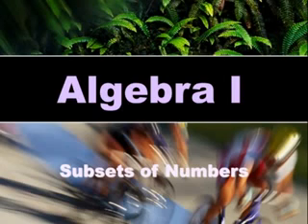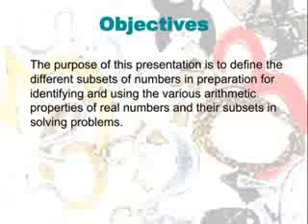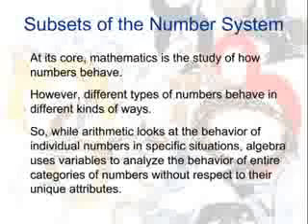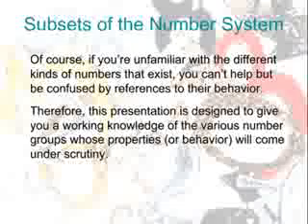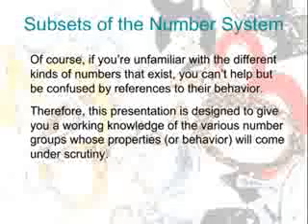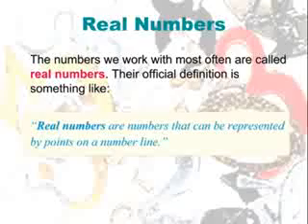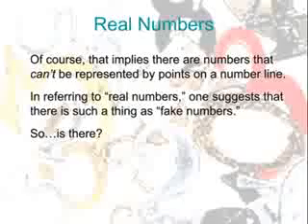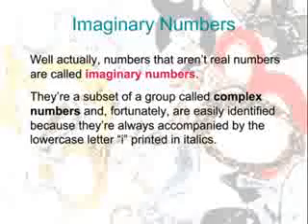Algebra Subsets of Numbers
The purpose of this presentation is to define the different subsets of numbers in preparation for identifying and using the various arithmetic properties of real numbers and their subsets in solving problems.  Topics covered in this video are real numbers, imaginary numbers, sets (elements) of numbers, natural numbers, whole numbers, rational numbers, irrational numbers, positive and non-zero abbreviations, set-builder notation, set notation, integers, negative integers, non-negative integers, positive integers, and zero.